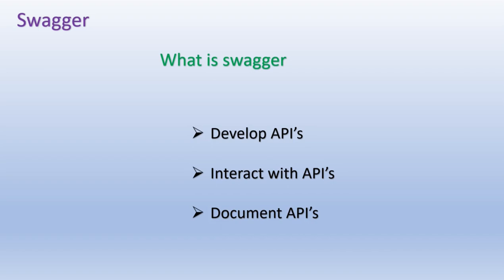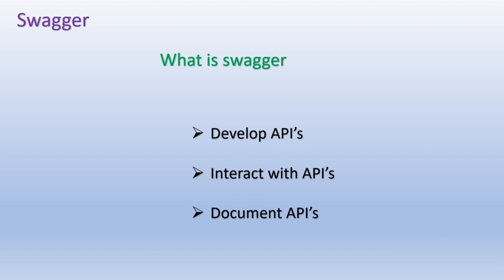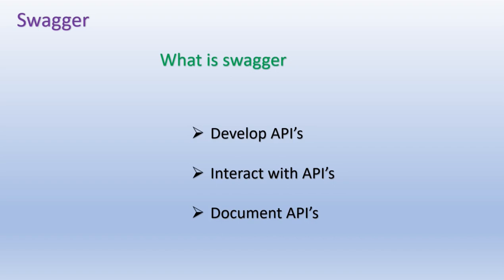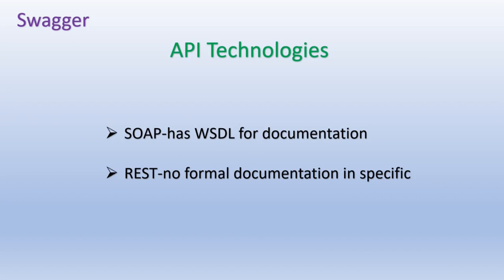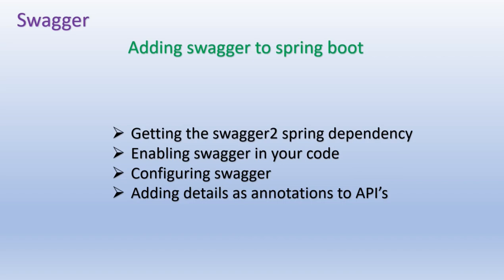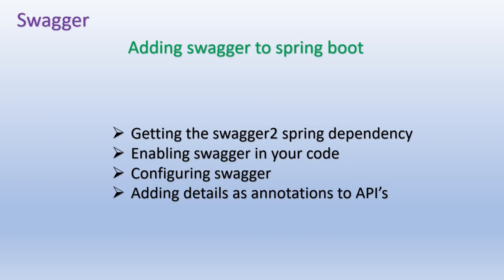MS : Session 23:About Swagger API Documentation